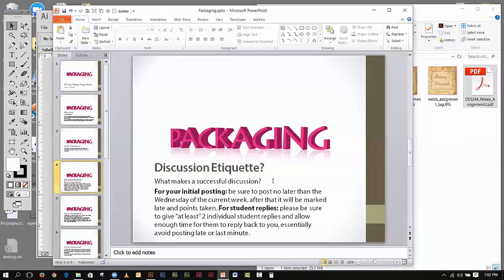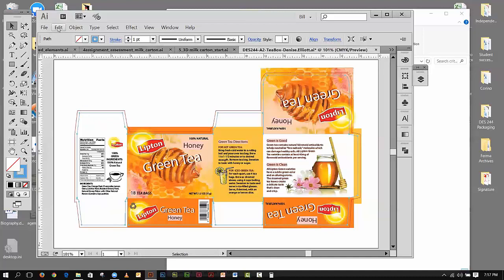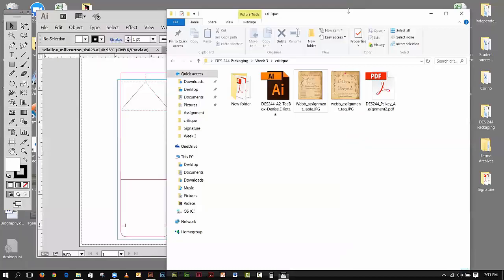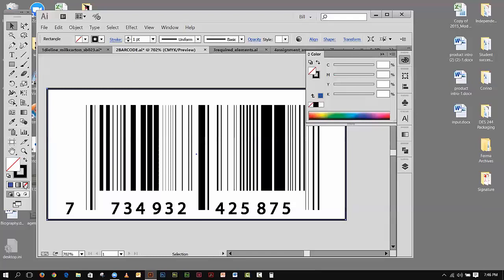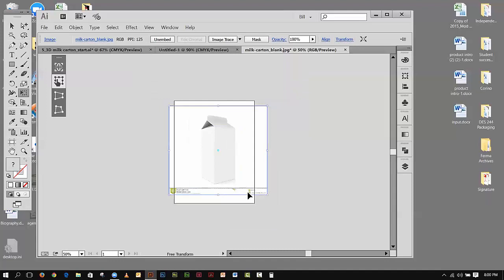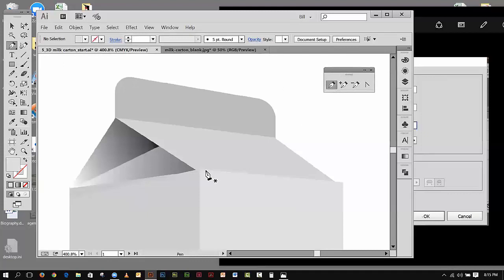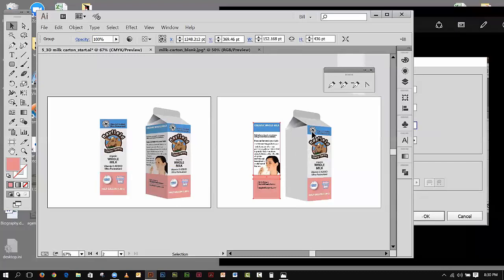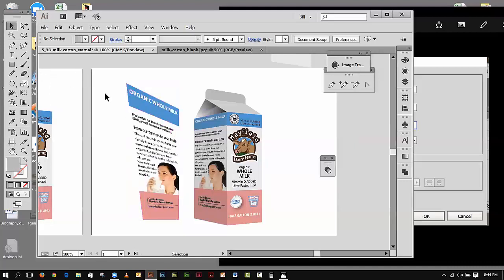Week 3 Packaging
DES 244 Packaging